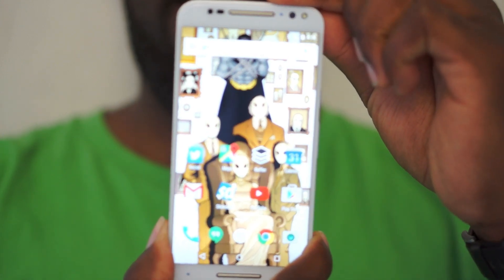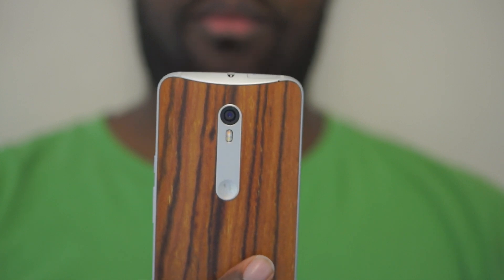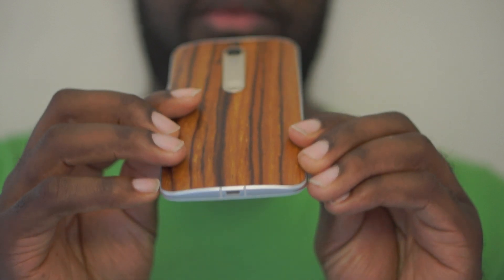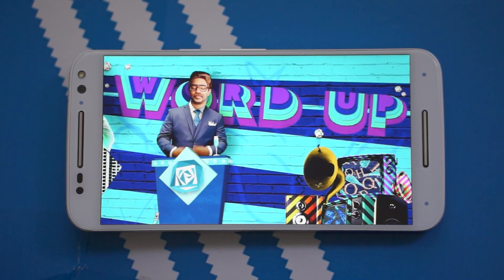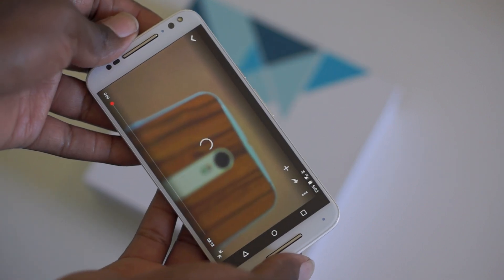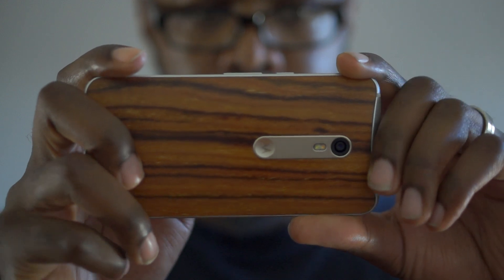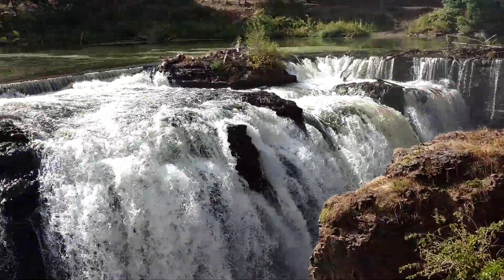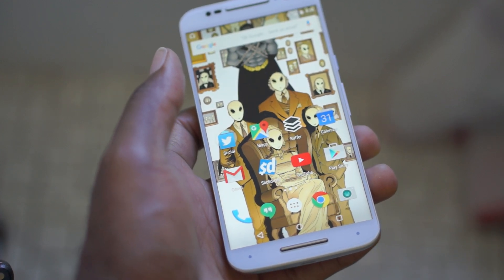Moto X Pure Edition Review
The new Moto X for 2015 is now bigger, faster, unlocked, and more affordable than ever.  After almost 2 weeks w/ it, we let you know if it's finally a contender.